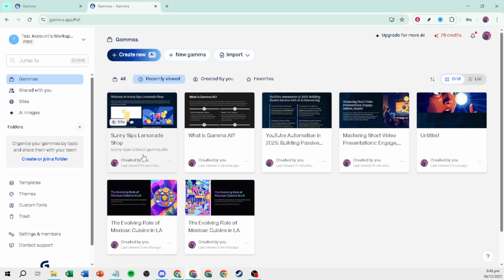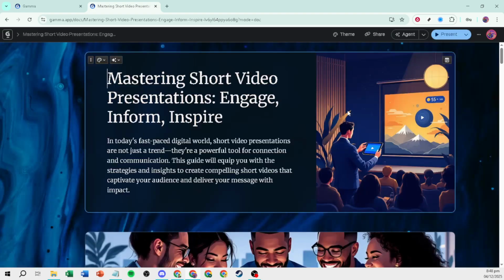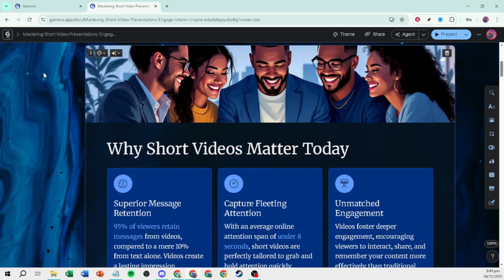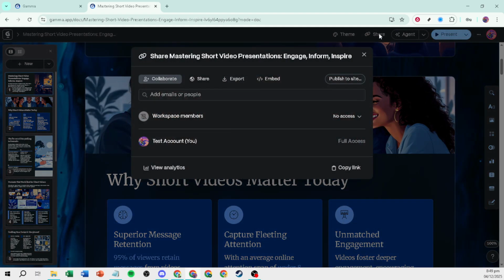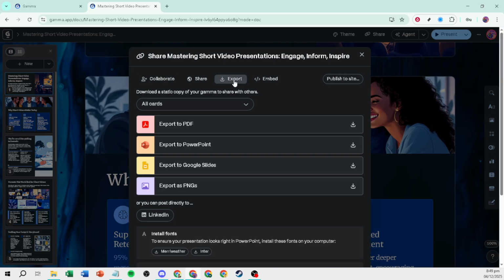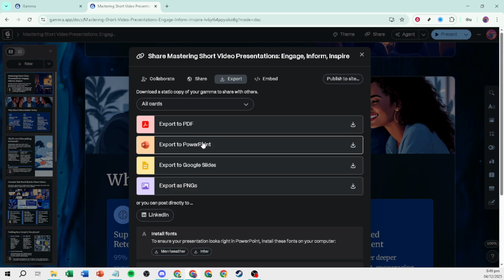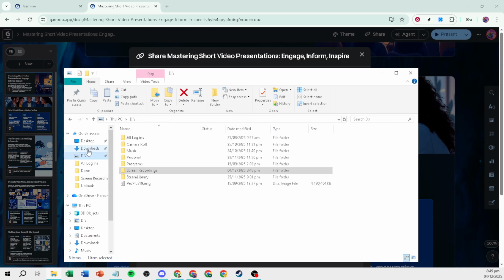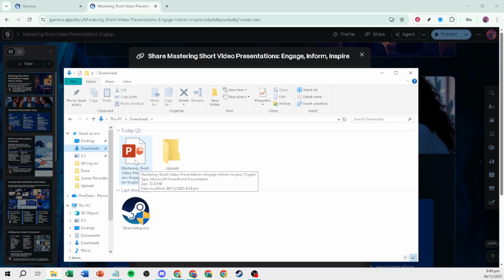How To Download Gamma Presentation [2026 Guide]